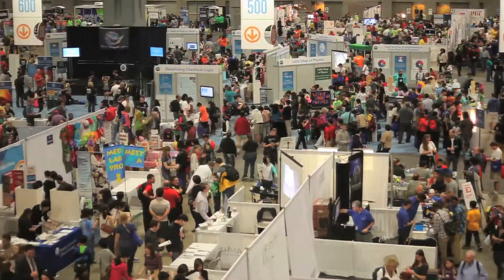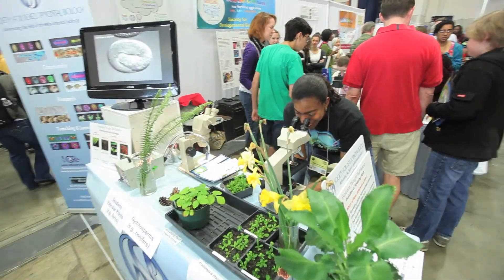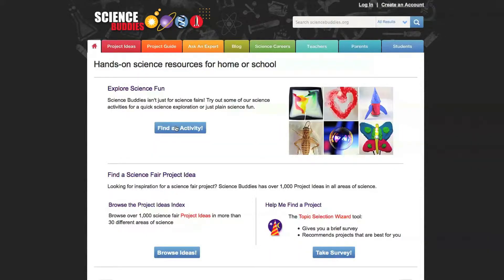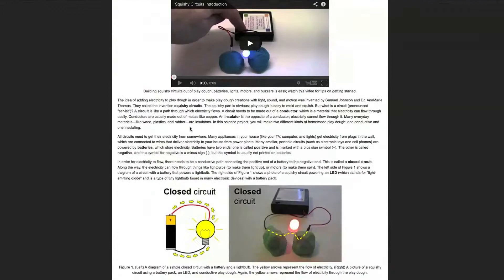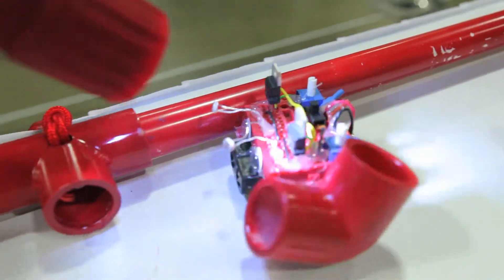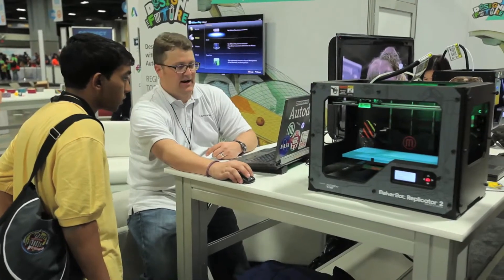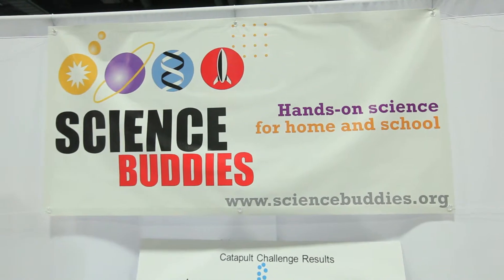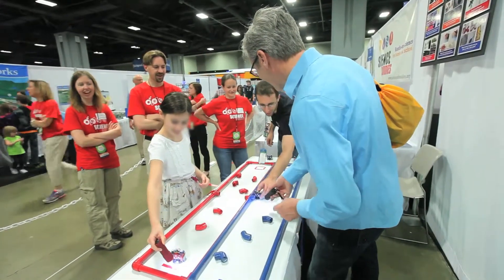Science Buddies and Autodesk Partnership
Science Buddies has partnered with Autodesk to integrate powerful design tools into K-12 science and engineering projects. More than 15 million students, teachers, and parents visit Science Buddies each year for free science fair project ideas, science activities, and project guide resources covering every step of the scientific method and engineering design process.